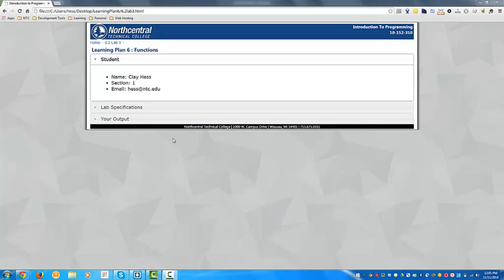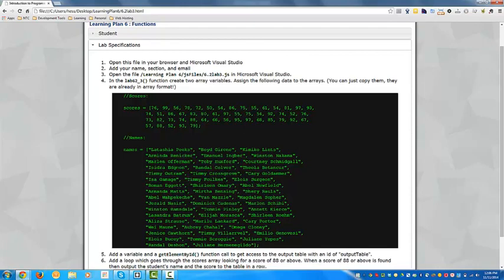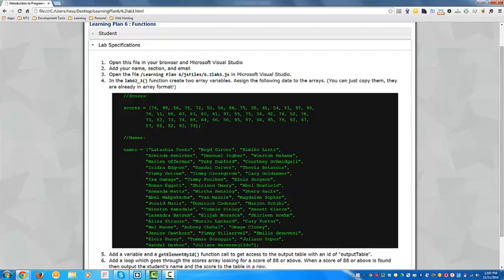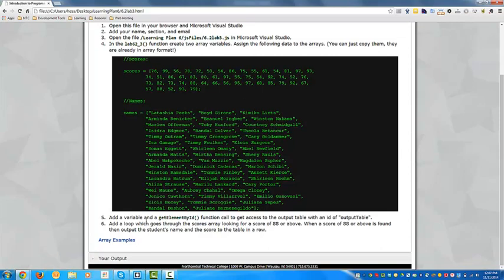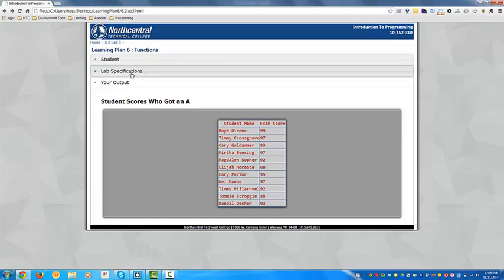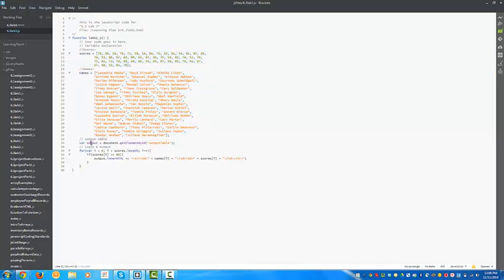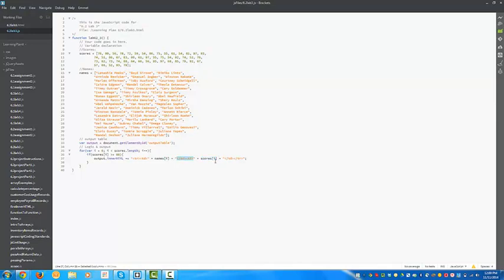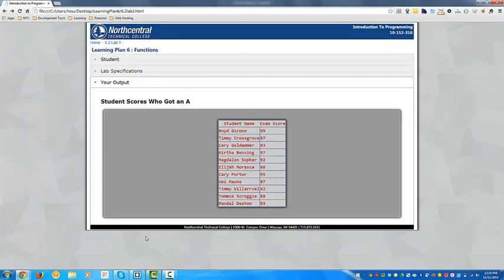LP6 6 2 Lab 3